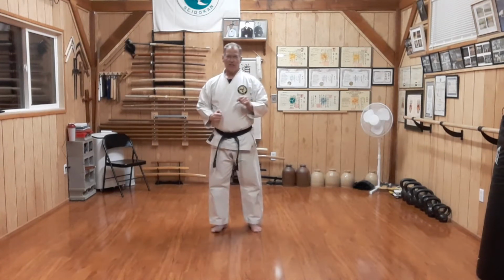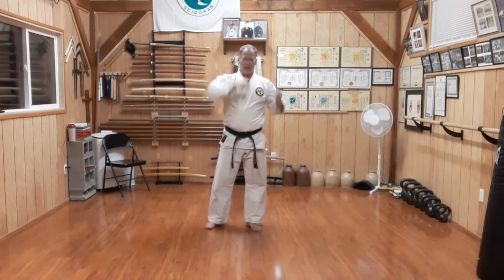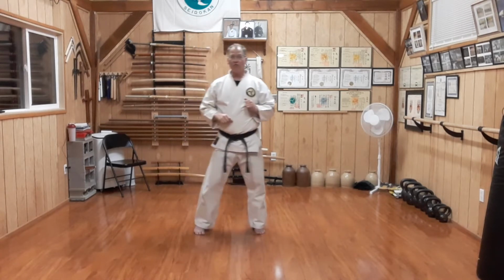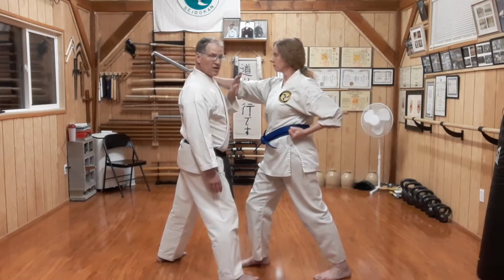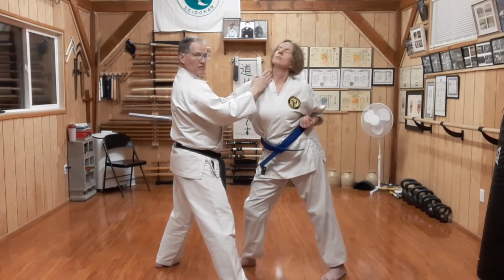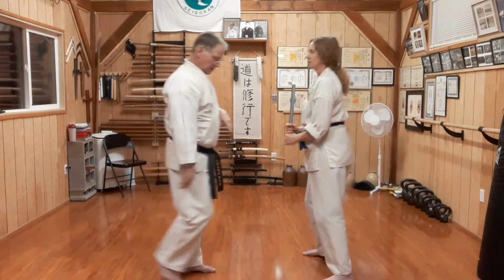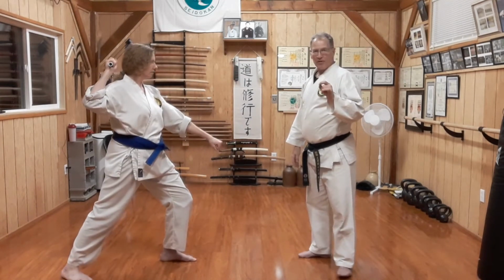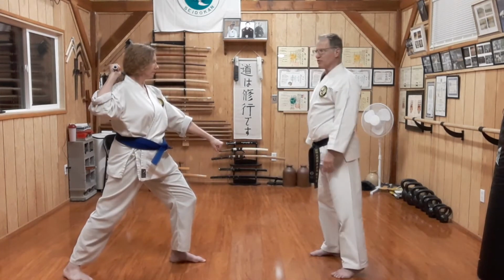Seidokan Saturday 96, 7th kyu Blue belt w/stripe - Pinan Shodan bunkai contd.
Continuing the bunkai (analysis) for Pinan Shodan. Using the shuto uke, knife hand blocks.
Knife hand blocks are ubiquitous throughout kata, and are not all the same in performance nor application. -